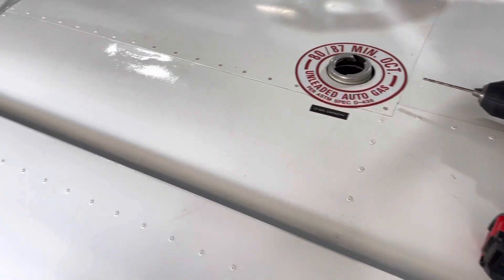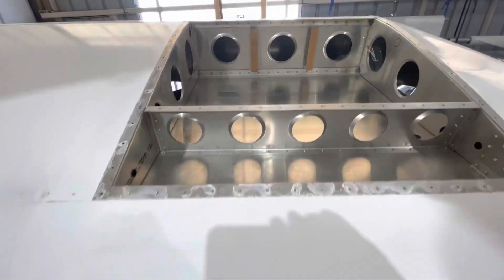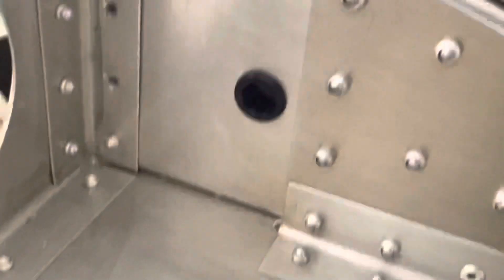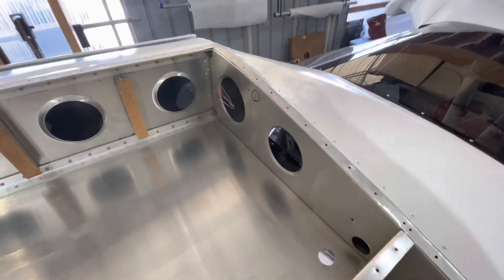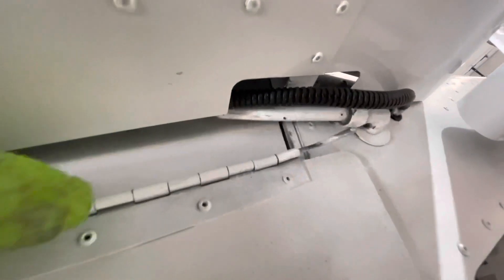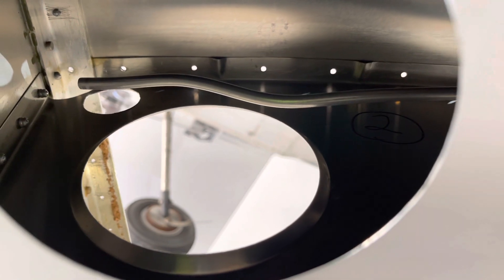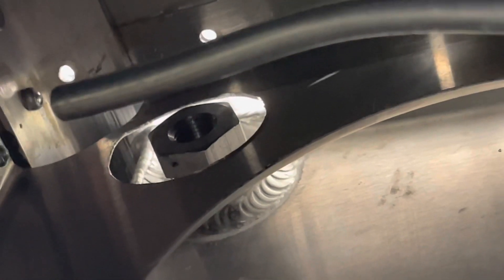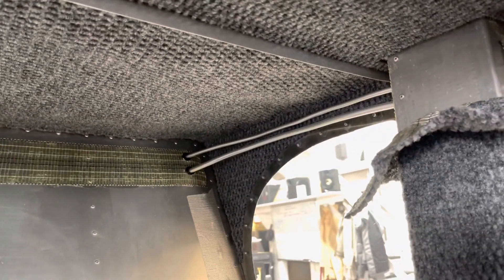Adding a Fuel Vent to the Zenith Fuel Tank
Showing the installation of the Fuel Vent for the Viking Fuel System and the Zenith Aircraft. This instance was a re-modification.